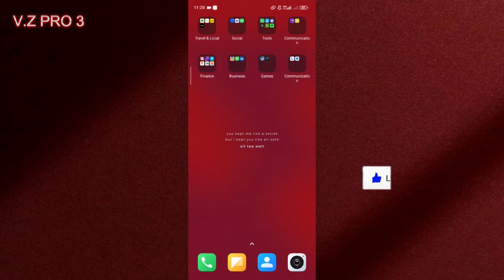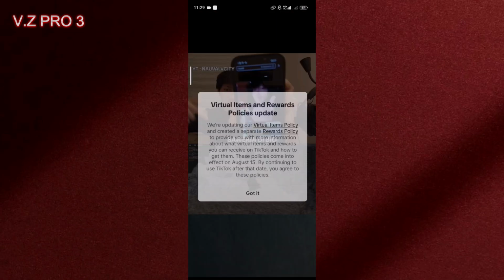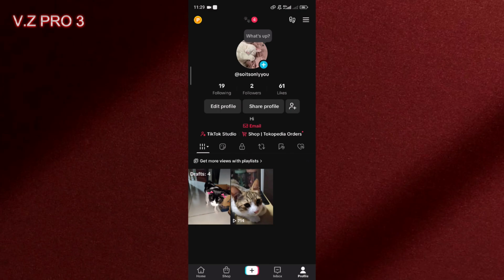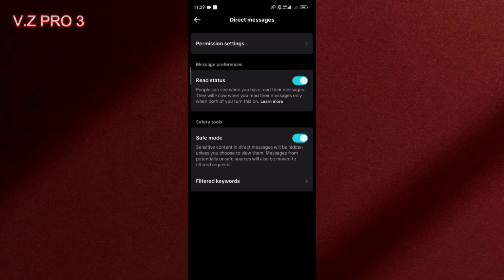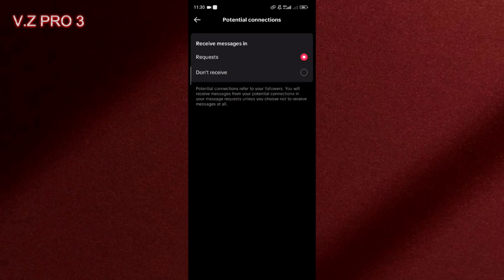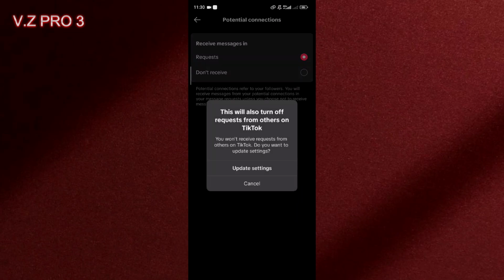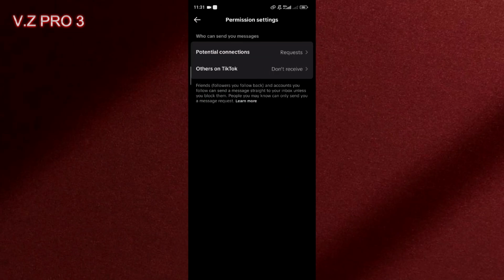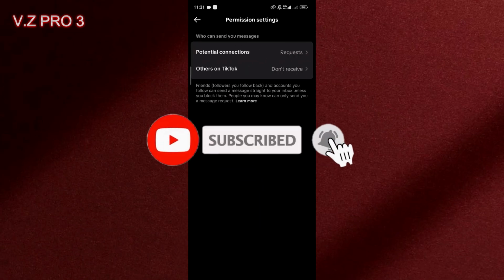How to Turn Off Direct Message on TikTok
TikTok has undeniably become a great way for people to find the content they like, make new friends and connect with like-minded people, just like any social media platform does — but you might want a bit more privacy on the app, and turning off Direct Messages might be the perfect solution.